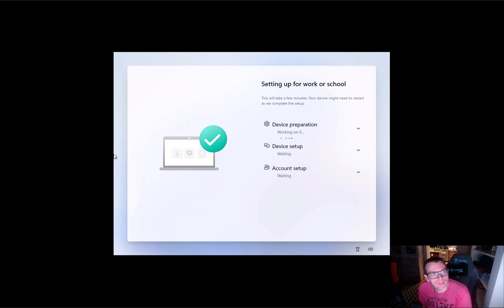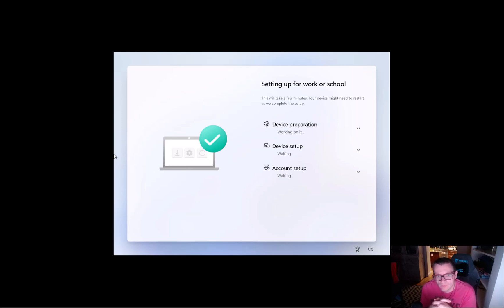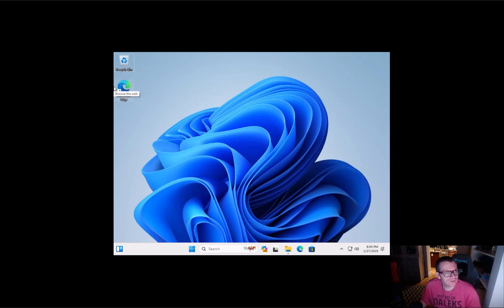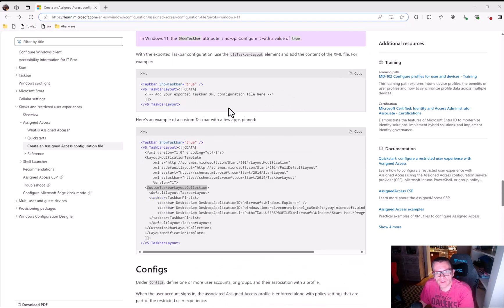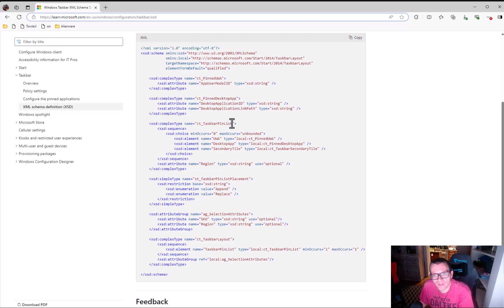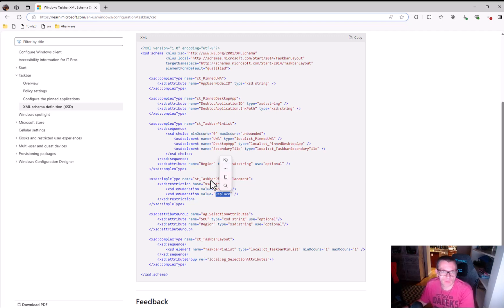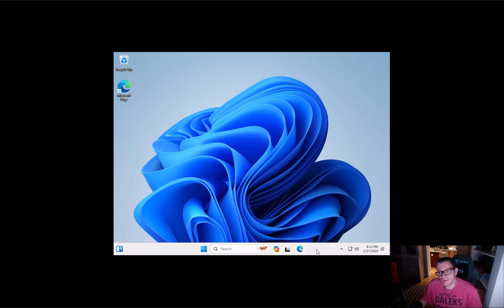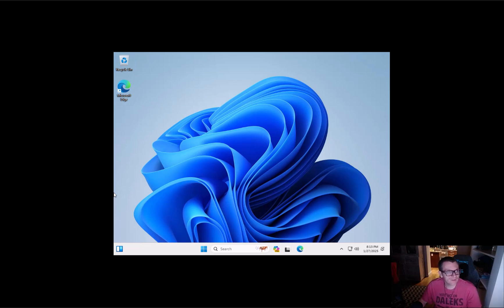Windows 11 Kiosk Restricted User Experience Demo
00:00 Introduction
01:00 First Glance of the Restricted User Experience
01:30 Reviewing the Schema for Taskbar Customization
02:50 Taking a Second Pass at Cleaning Up the Taskbar